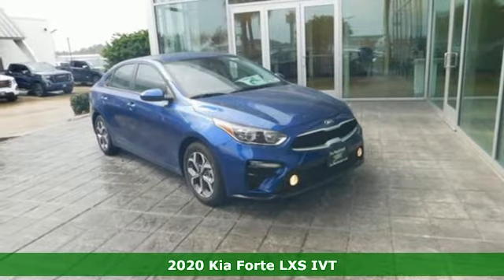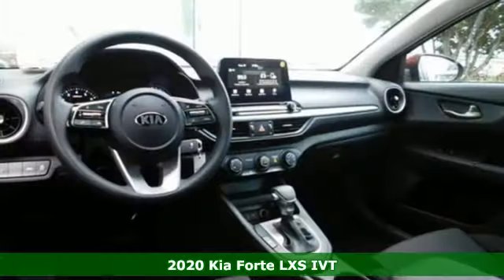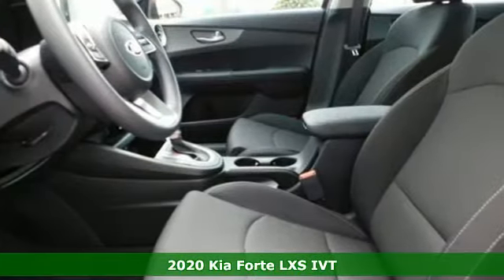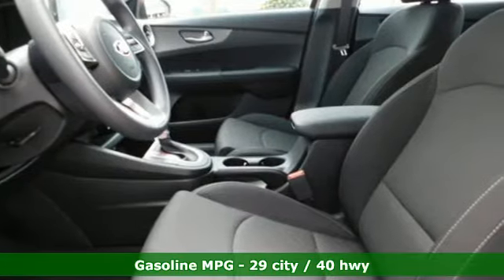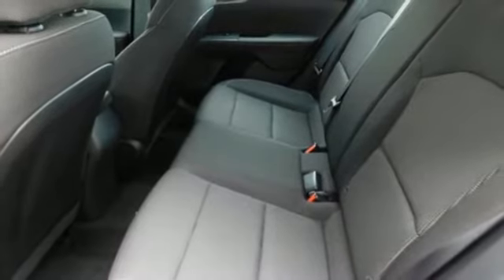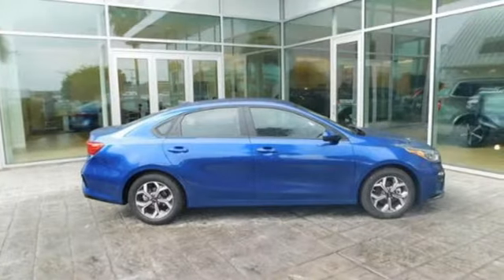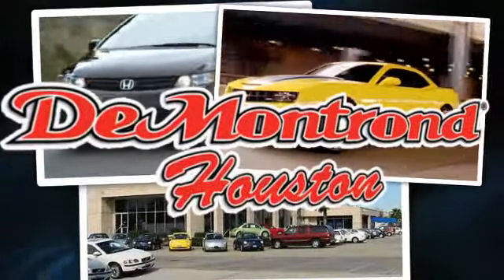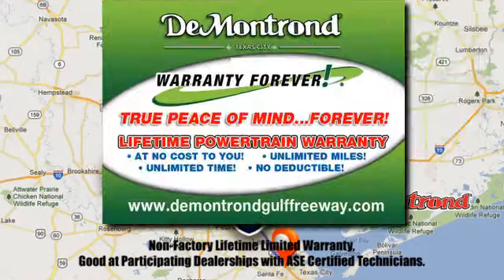New 2020 Kia Forte Houston Spring, TX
Year: 2020
Make: Kia
Model: Forte
Trim: LXS IVT
Engine: 122 L 4 Cyl. Cyl.
Color: DEEP SEA BLUE
Interior: BLACK
Stock #: K78402
VIN: 3KPF24AD5LE197563
Price Includes:$750 - Kia Customer Cash. Exp. 01/02/2020

Address:
14101 North Fwy